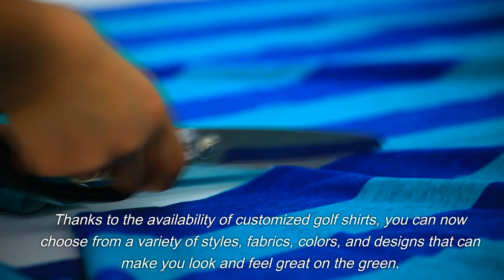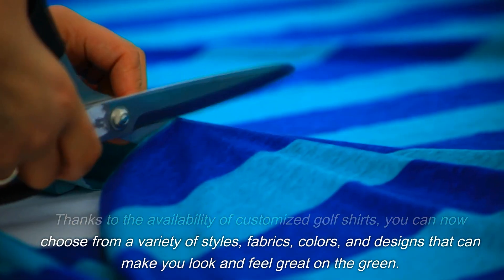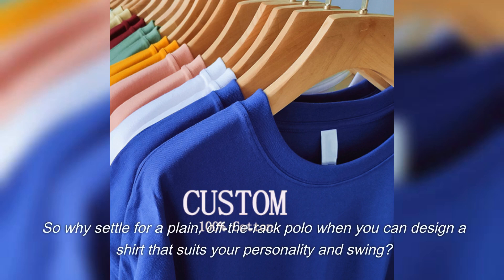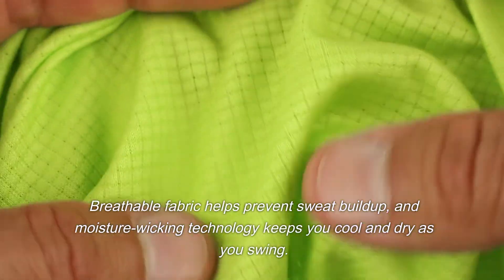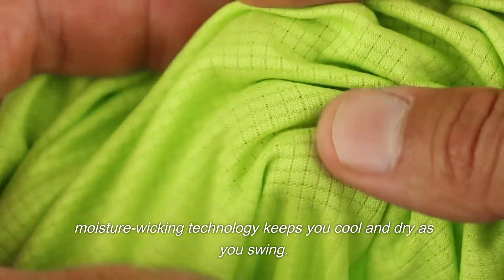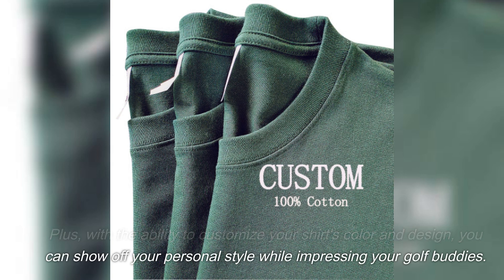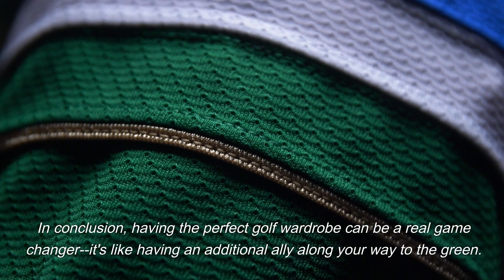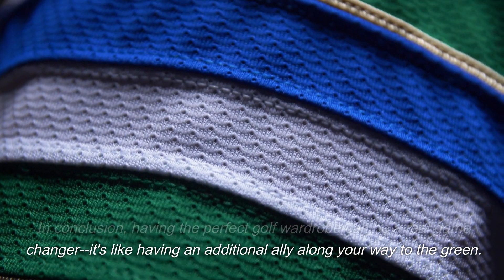Elevate Your Golf Game with Custom Golf Shirts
This video is mainly to show our products to you. Include dresssocks slippersocks t-shirtdress customtshirt womentshirt and so on.

Are you looking to improve your golf game? Wearing the right attire, on and off the course, is an easy way to take your game up a notch. Not only can custom golf shirts make for a stylish addition to any outfit, but they also provide unmatched comfort while helping you maintain optimal performance while out in the sun. Whether you’re an amateur or a professional golfer, having custom golf shirts can add both style and function to help increase your enjoyment of golfing as well as aid in taking your skills from good to great!